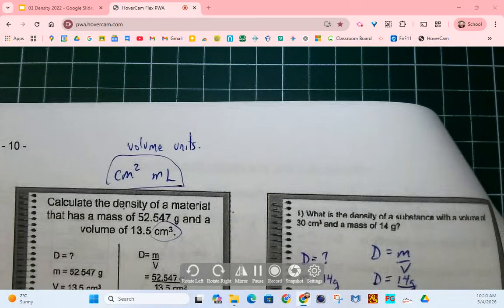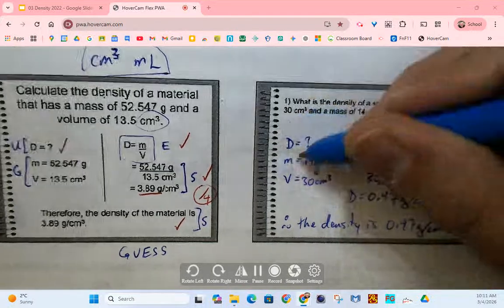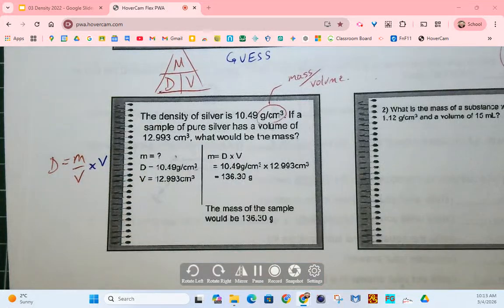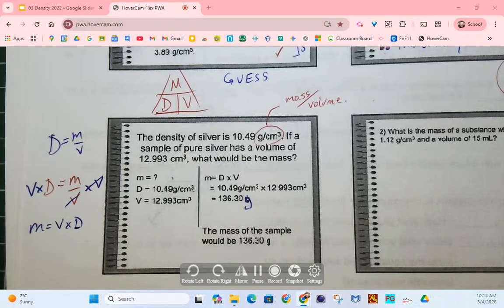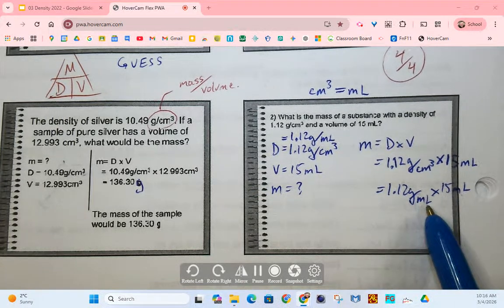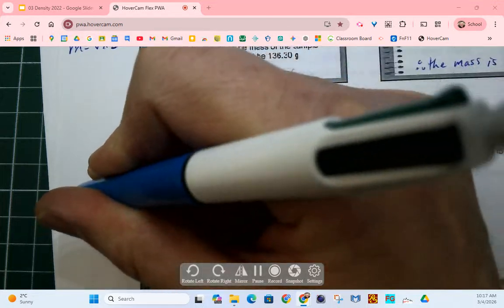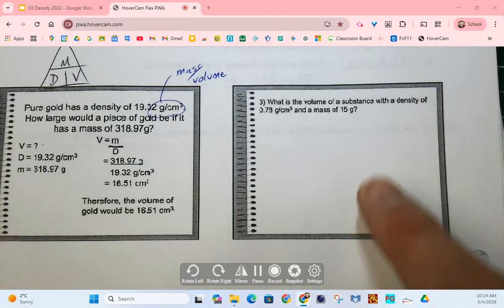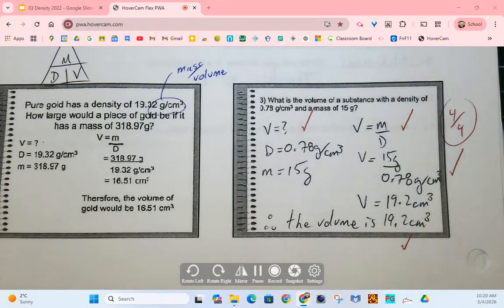SNC1W1 Chemistry - Density Calculations and Communication